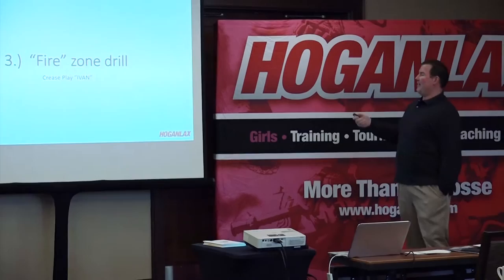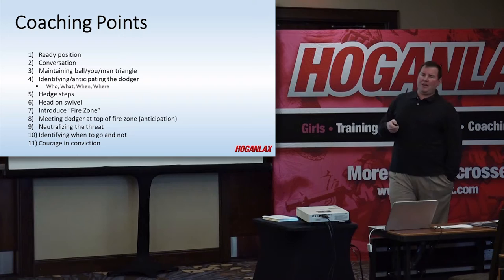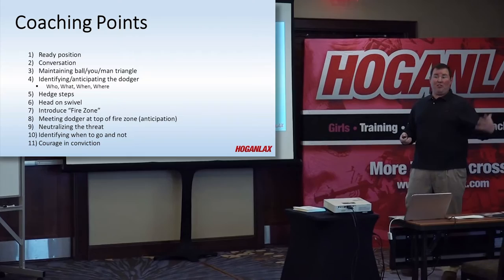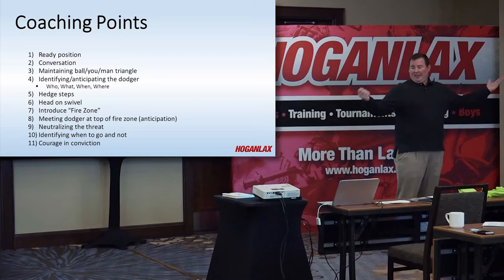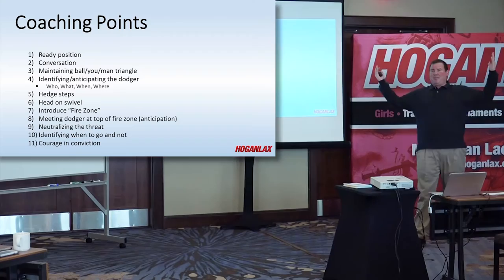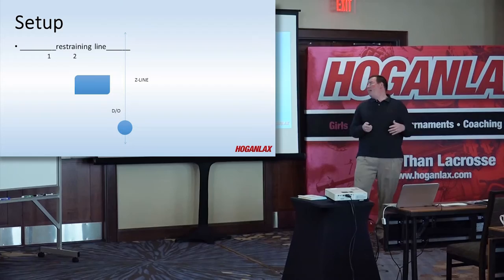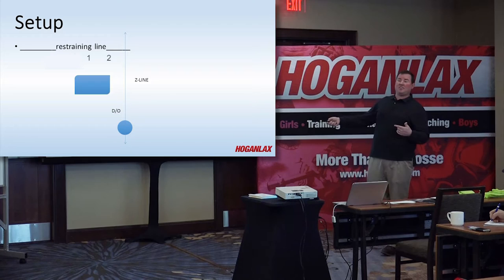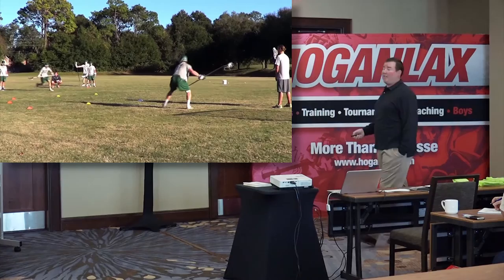Drills for the Total Defensemen w/ Jake Baxter: Fire Zone Drill